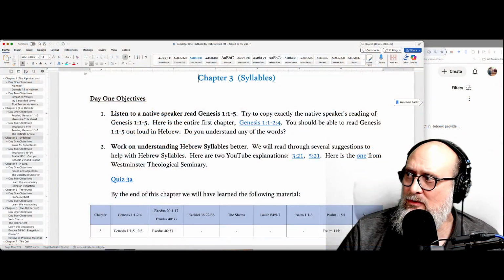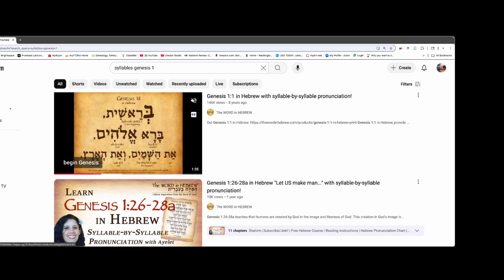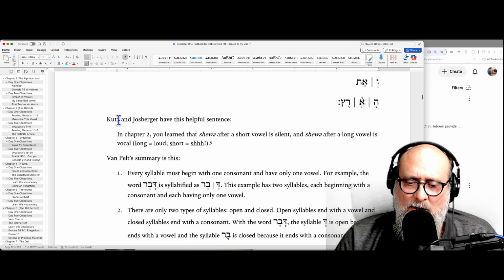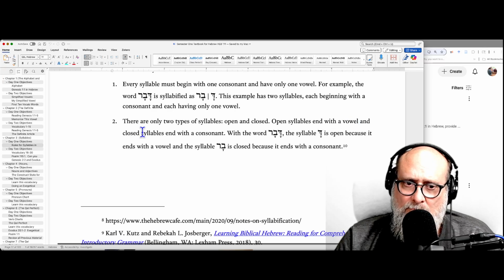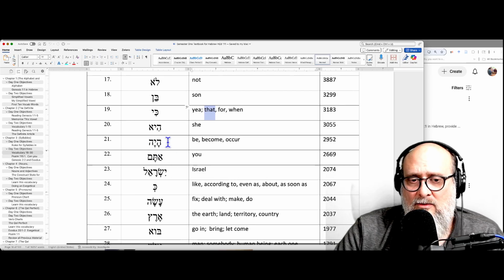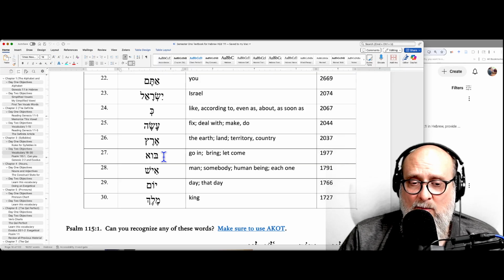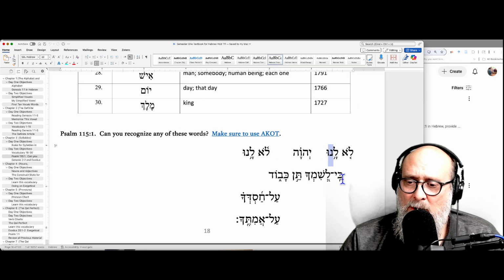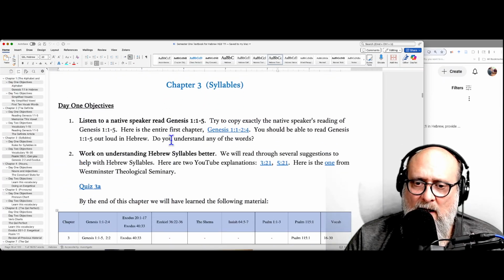BTS Hebrew 1, Week Three